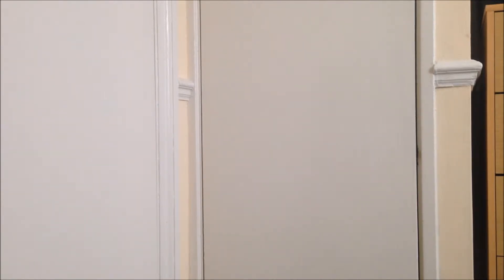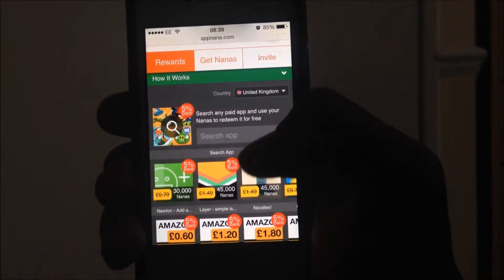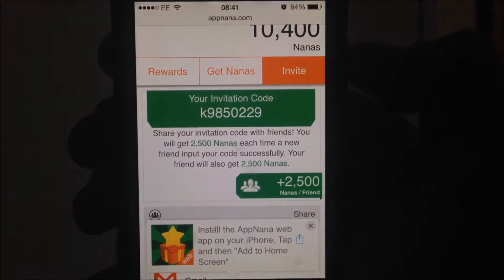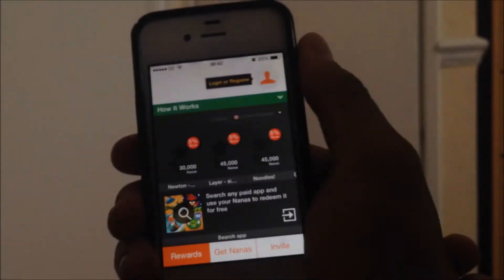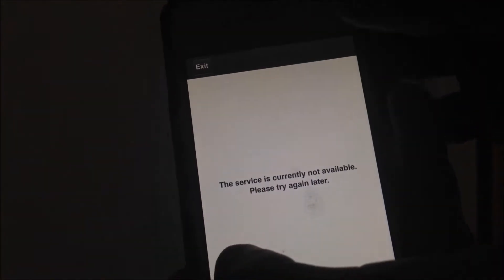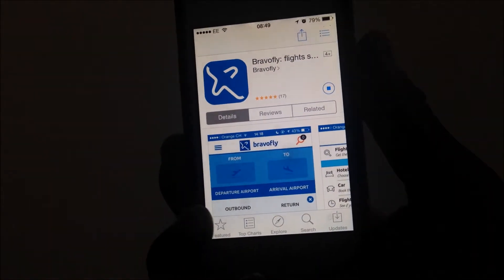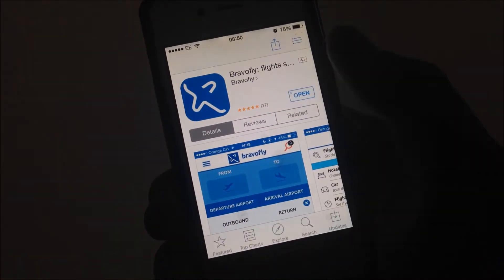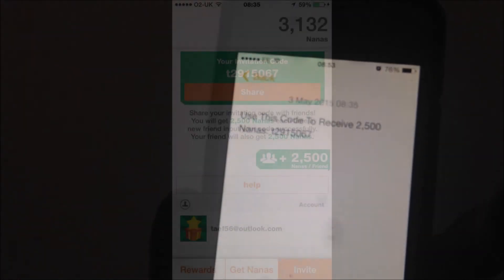How To Get Paid Apps for Free Using AppNana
In this video I'll be showing you how you can get paid apps, gift cards and vouchers. for FREE just by using AppNana!